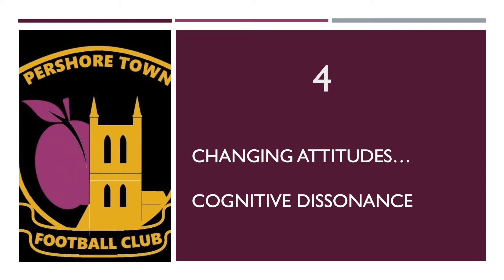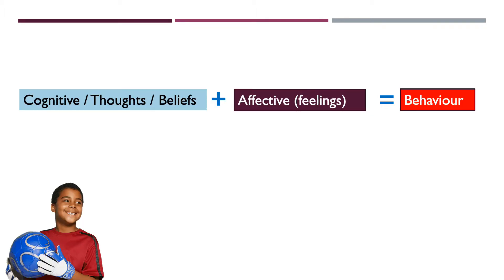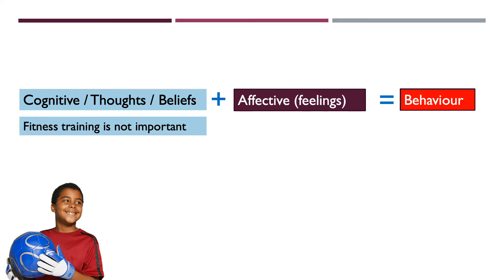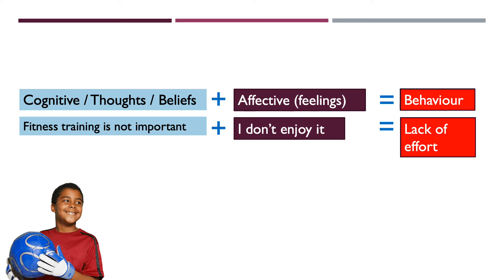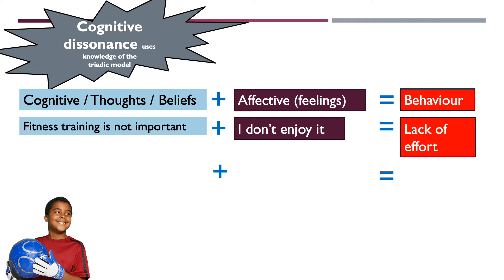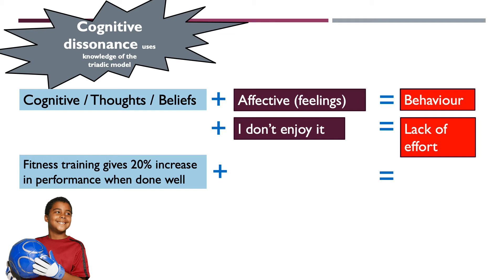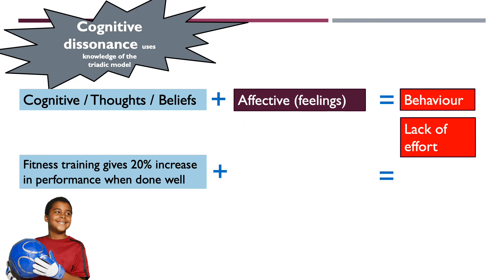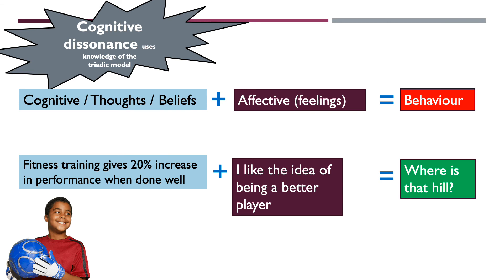PTFC Psych Bites 4 Changing Attitudes - Cognitive Dissonance